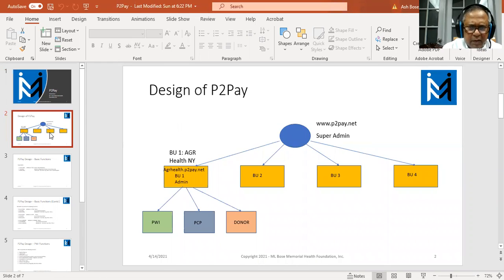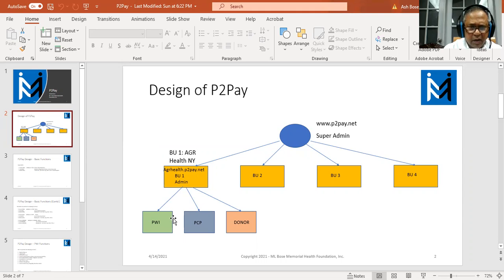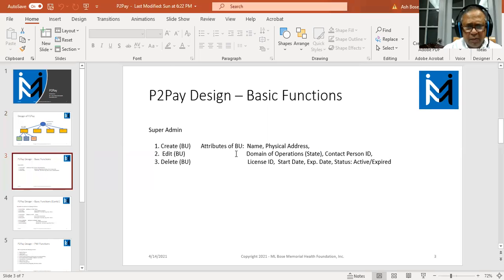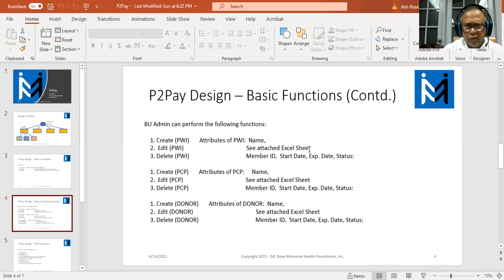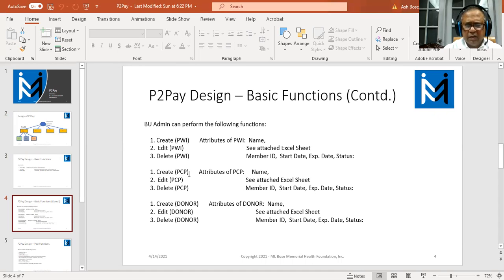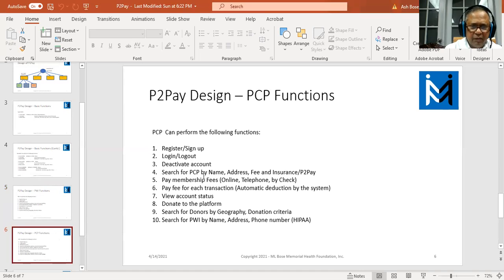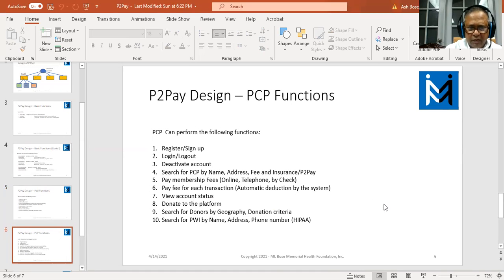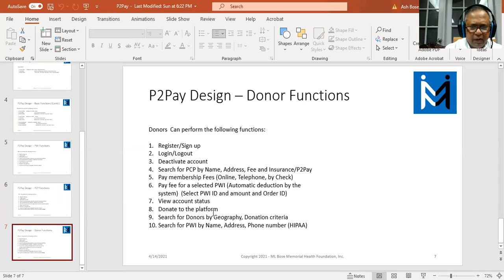Presentation on Functional Design of P2Pay.net platform (Un-edited)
Ashoke Bose explains the different roles within the P2Pay.net and the attributes of different roles.